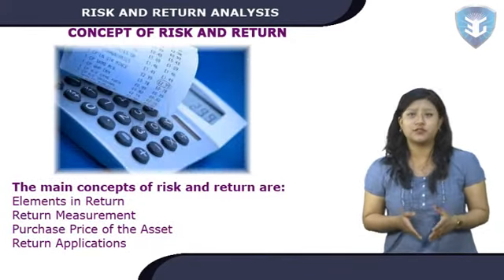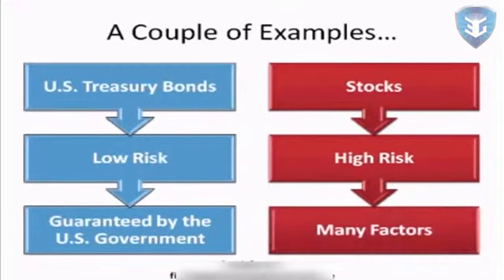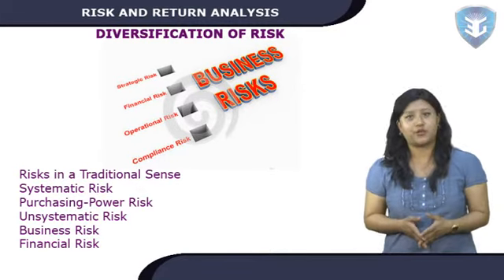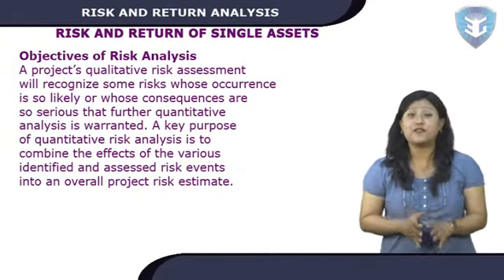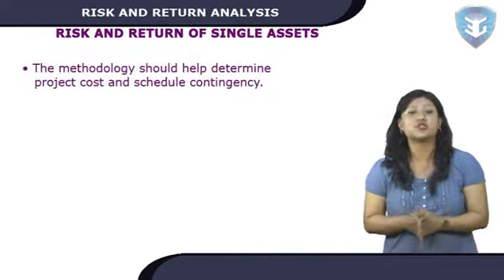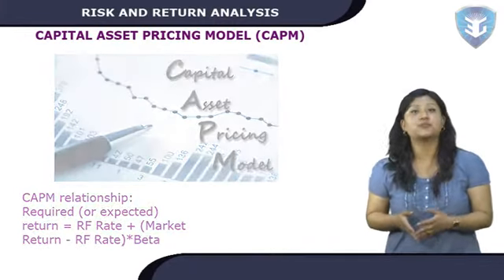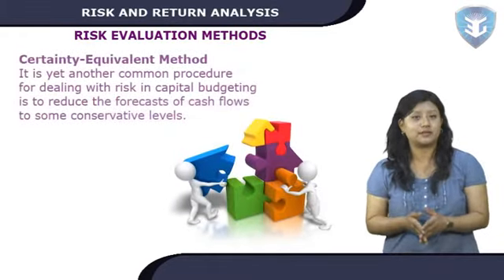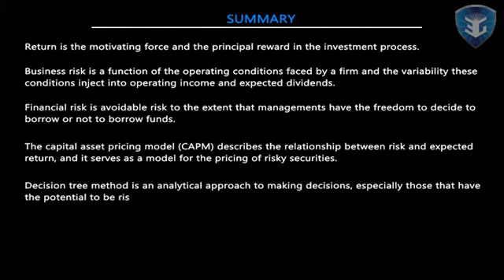RISK AND RETURN ANALYSIS new